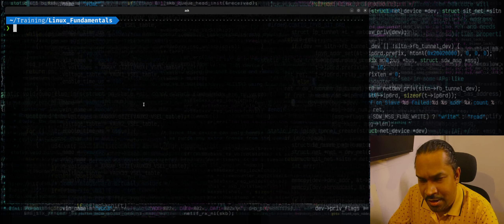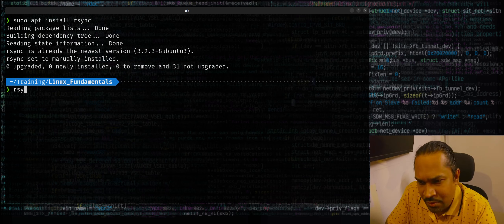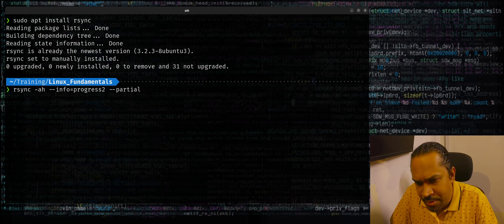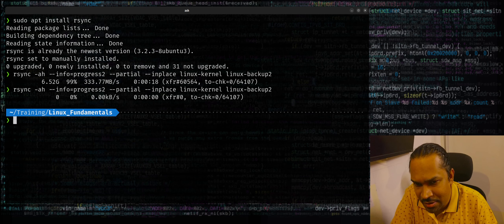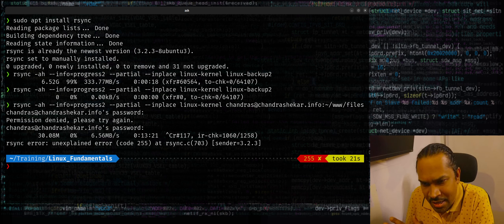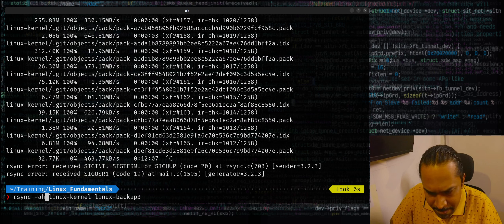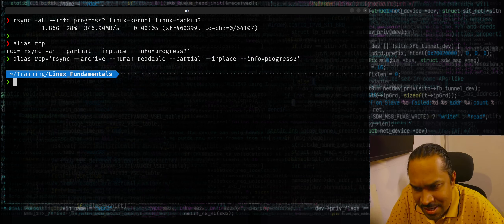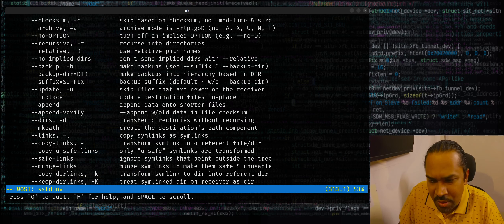Linux command-line: Copy files recursively with progress information using the 'rsync' utility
The 'rsync' utility is a powerful tool that lets you mirror directory trees across machines.

This video teaches you how to replace your 'cp' command with 'rsync' instead for copying files while printing the progress of copy operations.